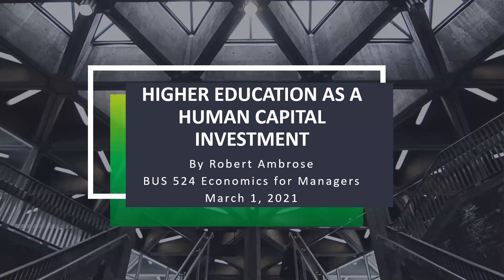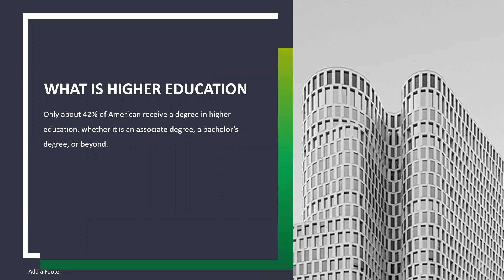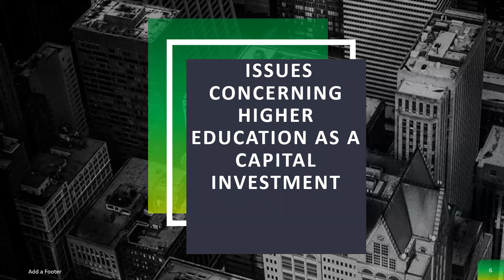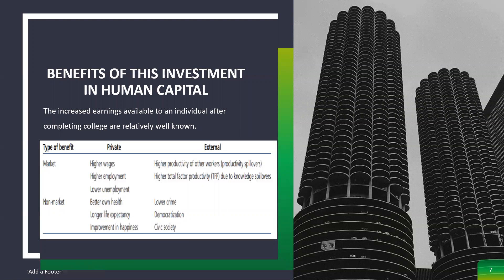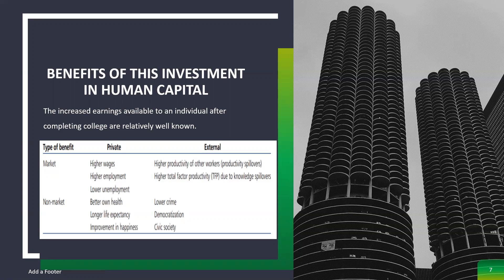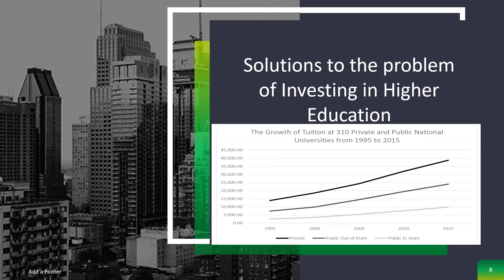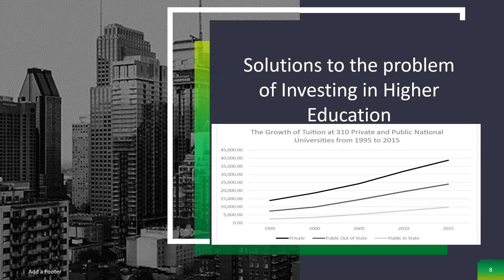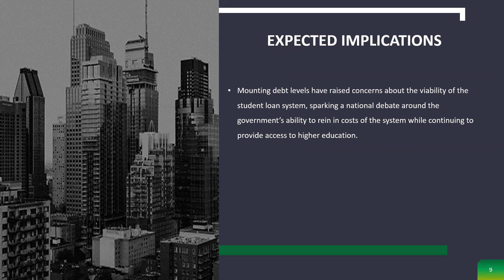Robert - BUS 524 Economics For Managers Power Point Presentation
Higher Education as a Human Capital Investment